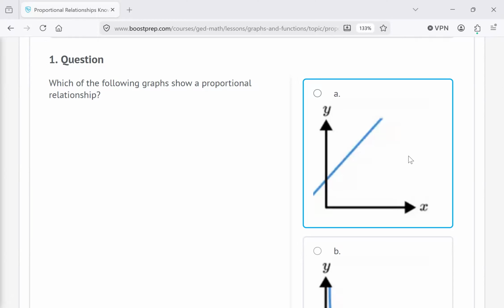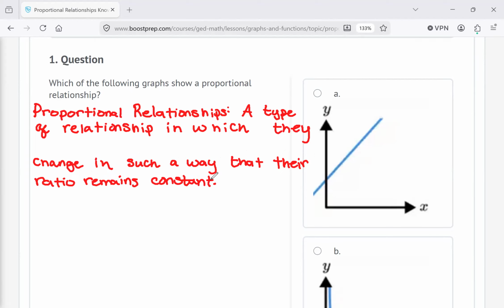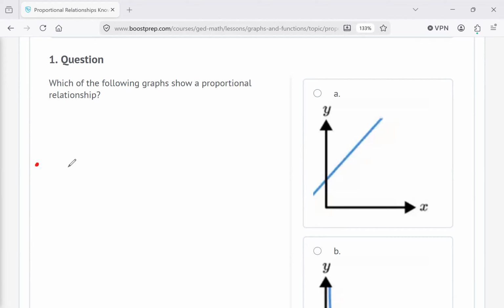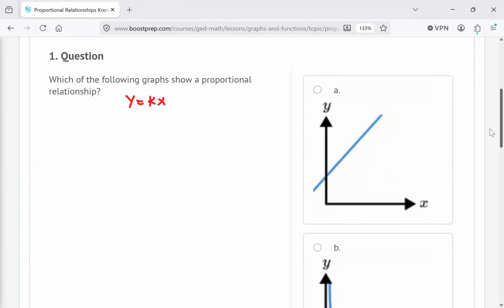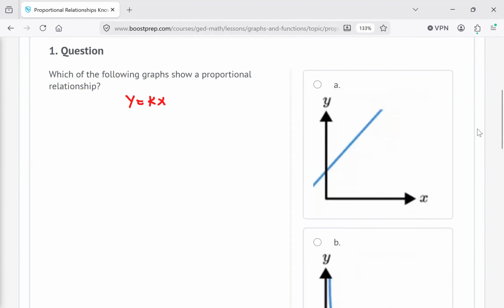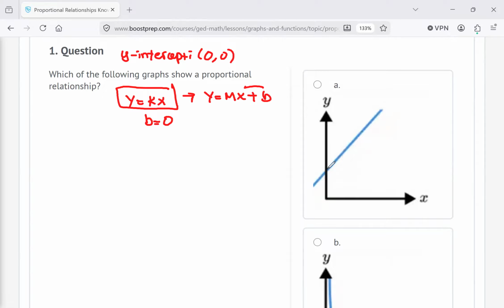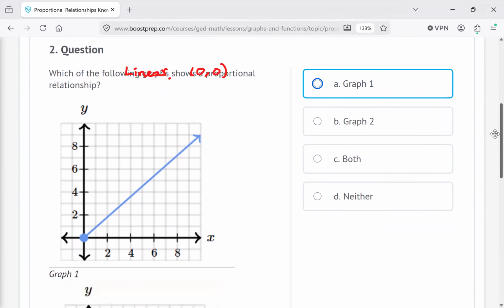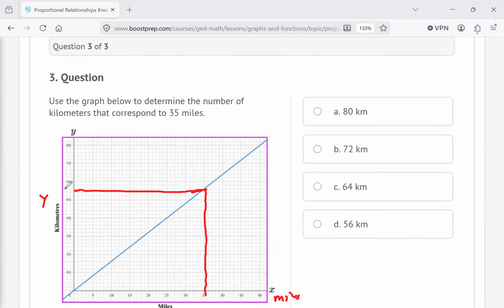GED: Proportional Relationships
In this math video, I will do a GED math video regarding proportional relationships.